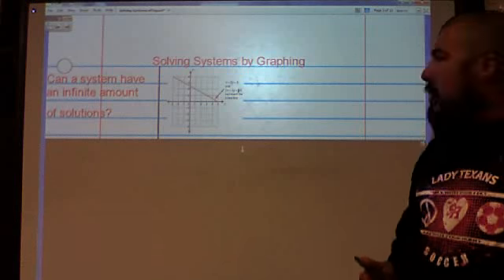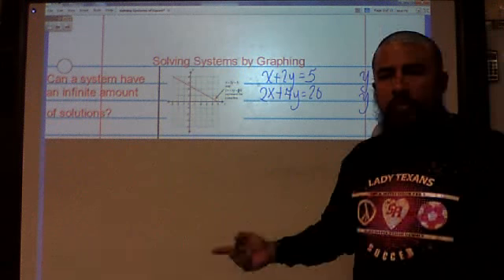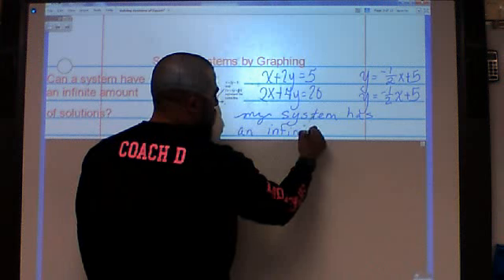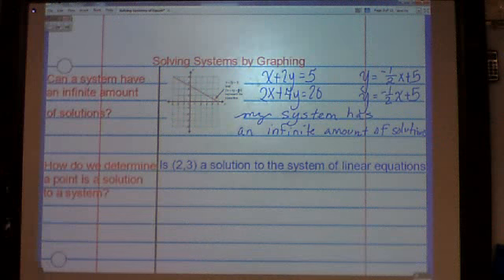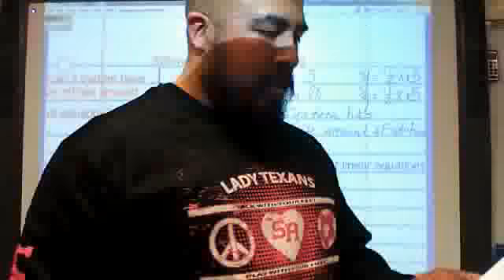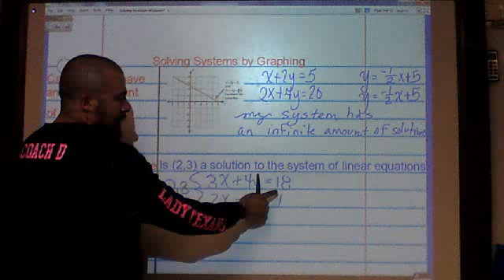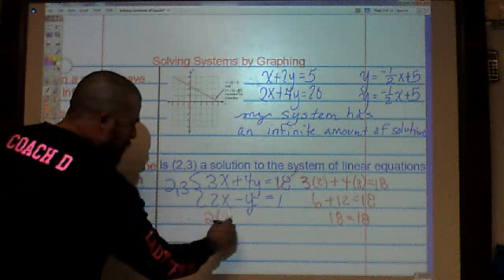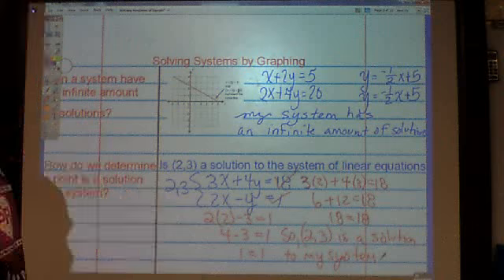Solving Systems by Graphing Part3